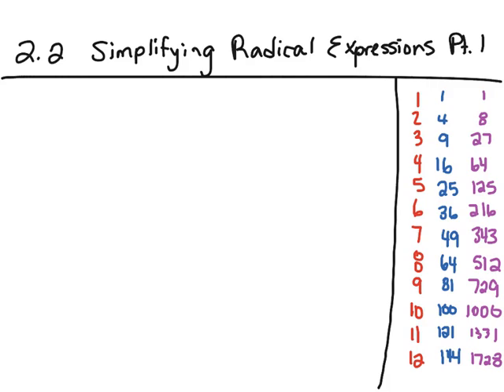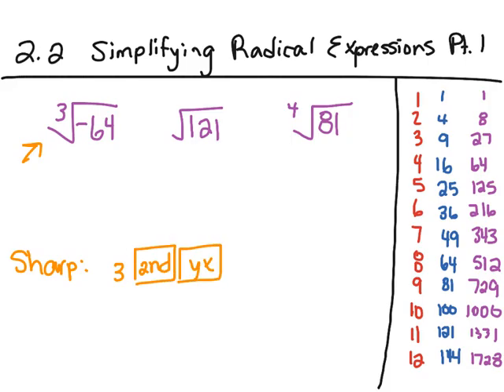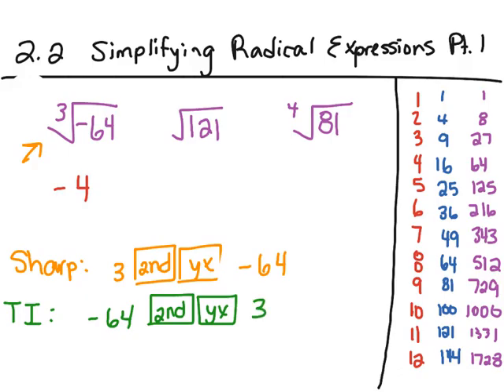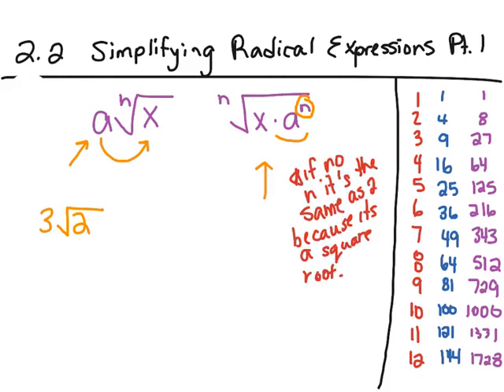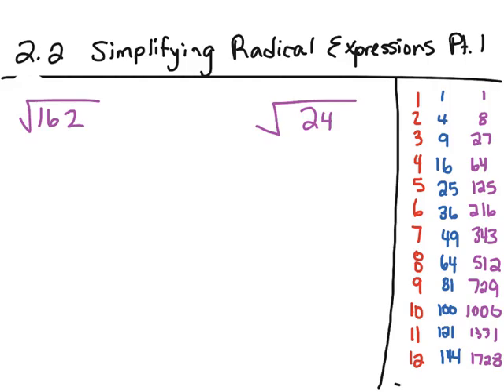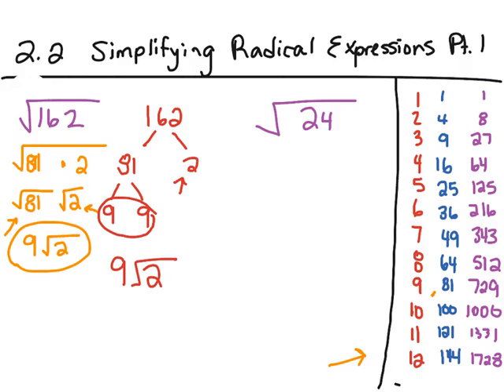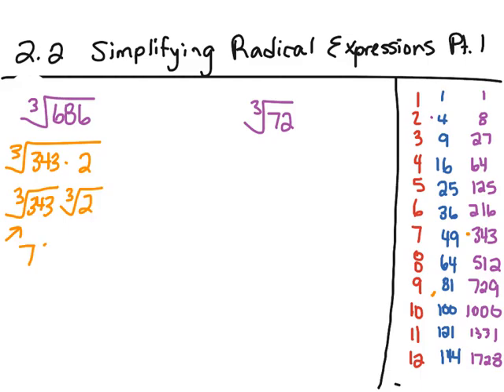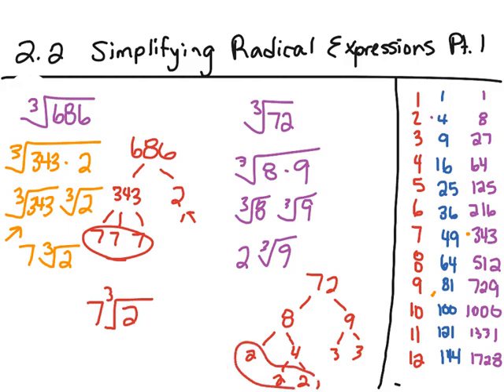Pre-Calculus 20 - Absolute Values and Radicals - Solving Radical Expressions - Part 1